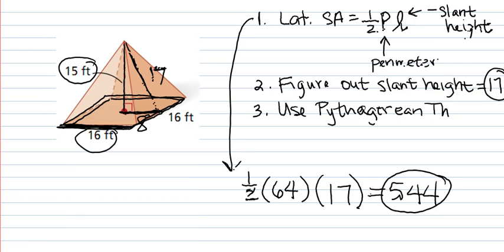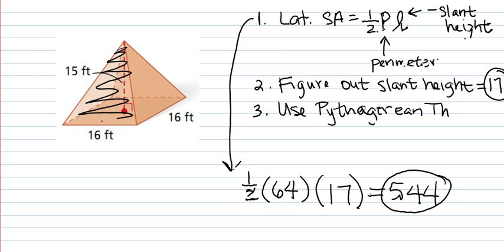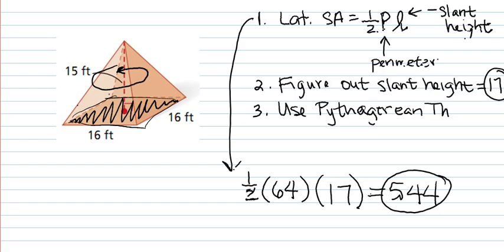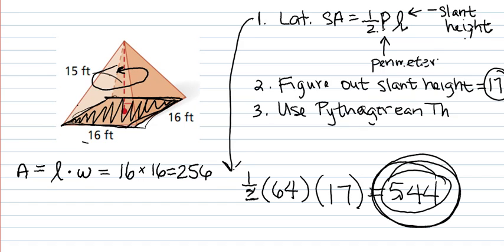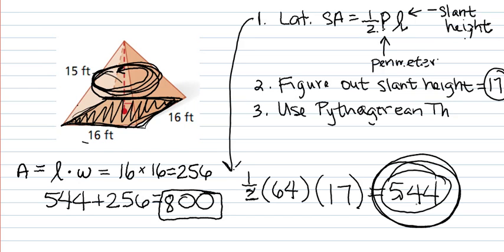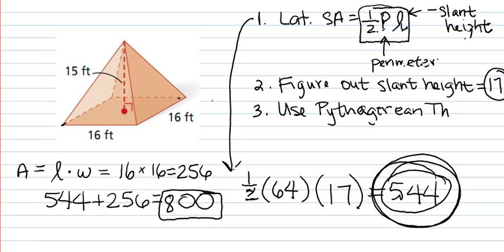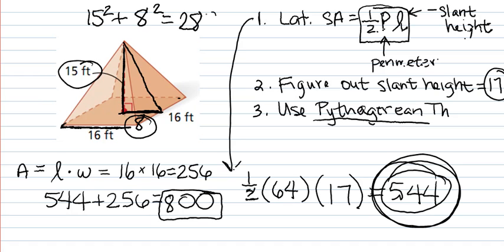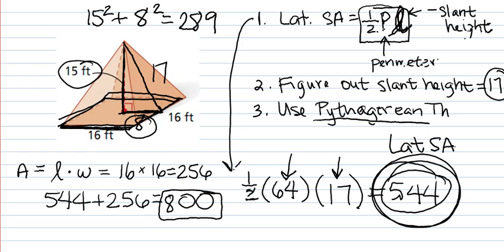Total Surface Area of Pyramid Part 2 -- Geometry Final Review Pag 693 #3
How to calculate the total surface area of a pyramid when you are not given the slant height.  Part 1 is the lateral surface area.  Part 2 is the total surface area with a brief recap of both lateral and total surface area.